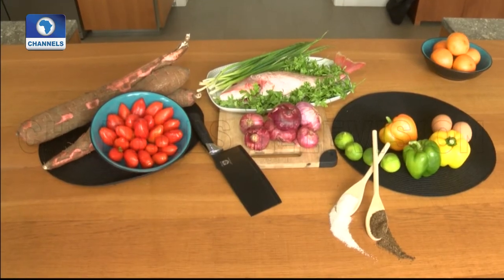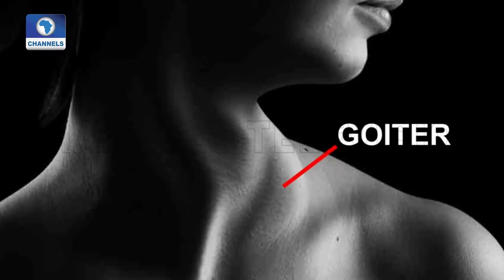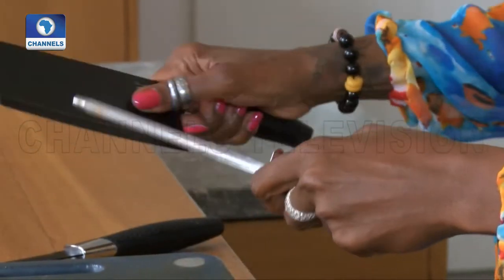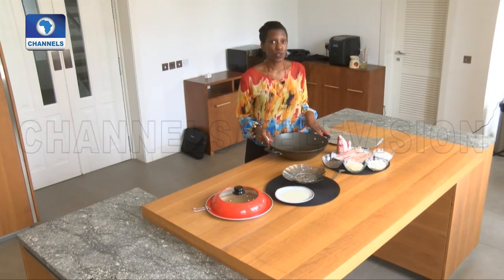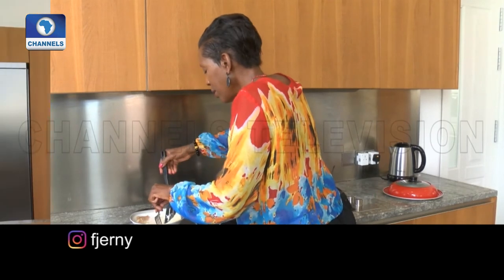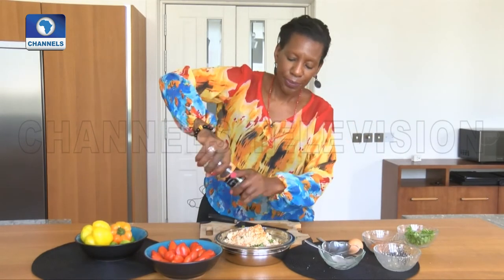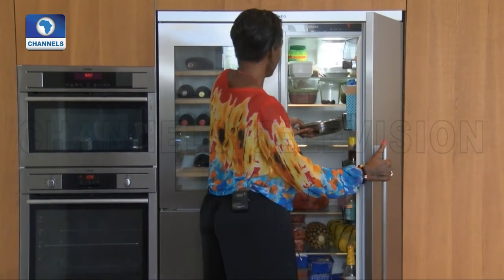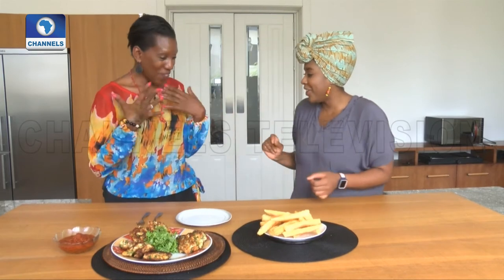How To Make Tea smoked Fish Cake And Cassava Chips [Food Journey]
Food Journey